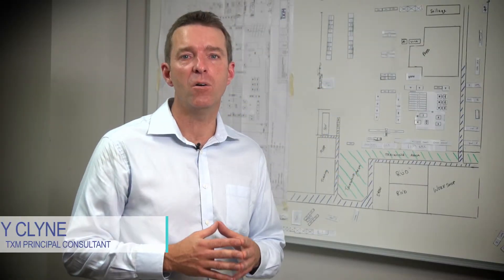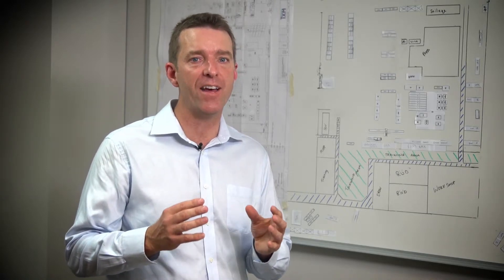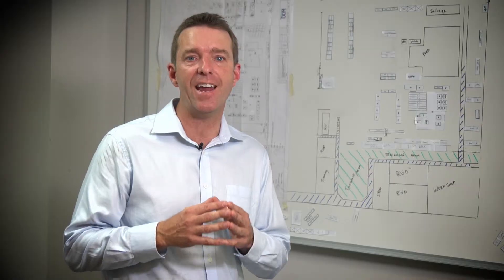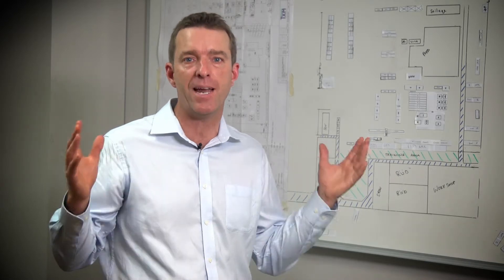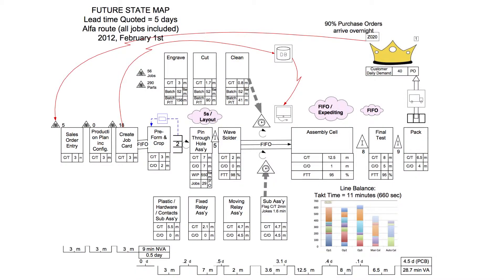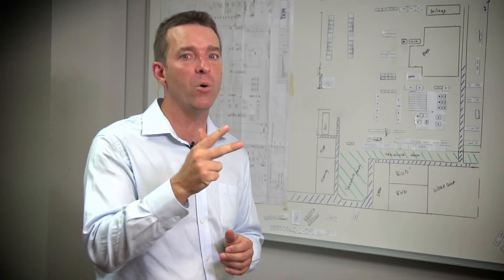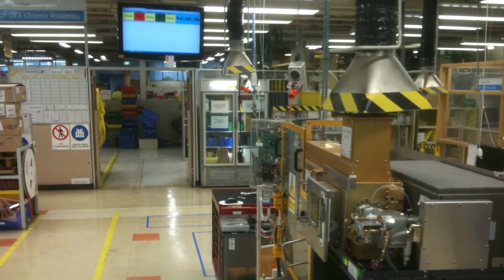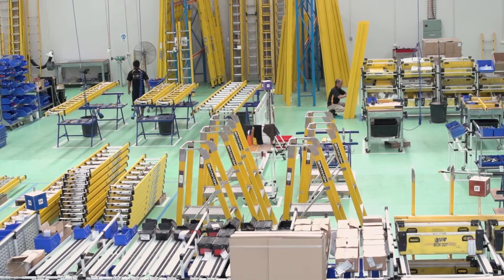TXM Lean Minute - Lean Plant Layout Development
Getting the plant layout right at the start can save you a lot of time and money in the life of your factory and will mean that you can make more product, more safely at lower cost and in less space. In this Lean Minute, TXM Consulting Director, Anthony Clyne explains the key points you need to consider when developing a new Lean plant layout using the TXM Lean Plant Layout Development Process.